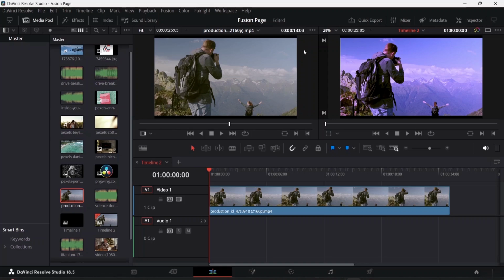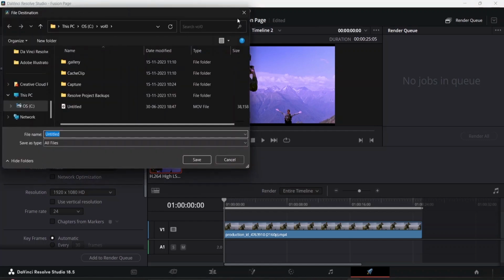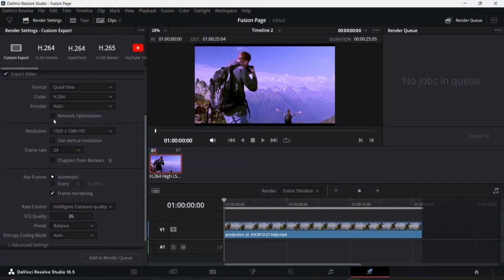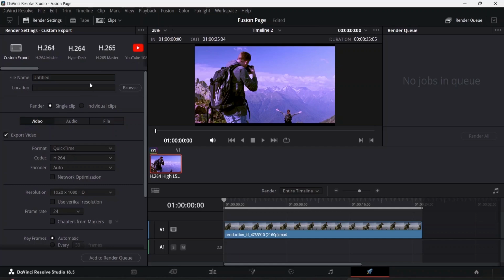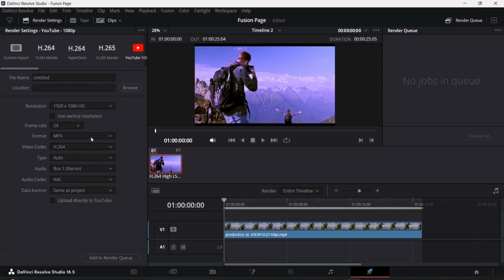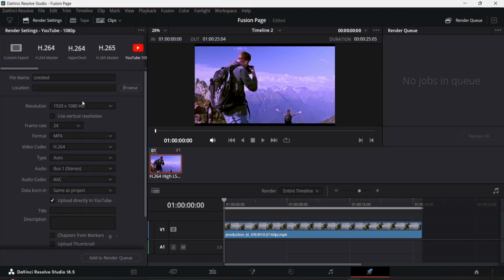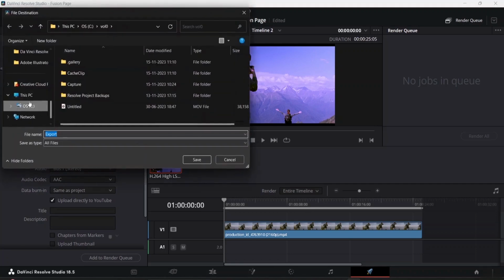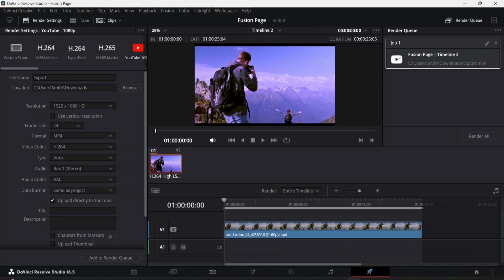Exporting the Footage in Da Vinci Resolve CHAPTER-14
📤 How to Export Footage in DaVinci Resolve – Step-by-Step Guide
In this tutorial, you’ll learn how to properly export your video from DaVinci Resolve with the best settings for YouTube, social media, or professional delivery. We’ll cover everything from choosing the right format to optimizing your render settings for high-quality output.

✅ What You’ll Learn:

-Understanding the Deliver Page in DaVinci Resolve
-Best Export Settings for YouTube, Instagram, and more
-Choosing the right codec (H.264, H.265, ProRes, etc.)
-Setting resolution, frame rate, and bitrate
-How to render and save your final video